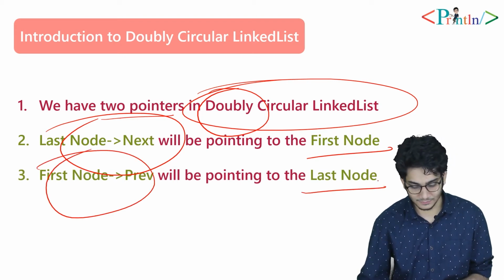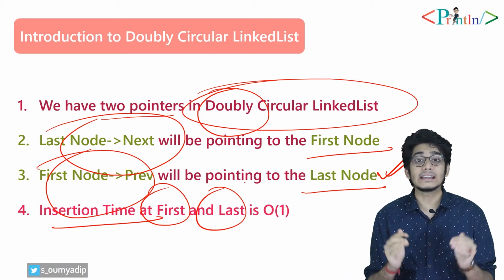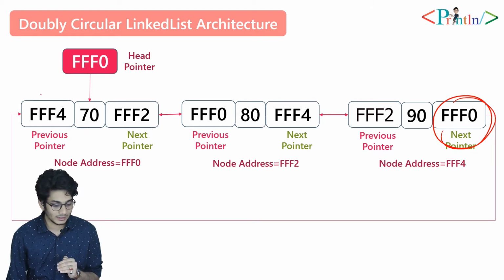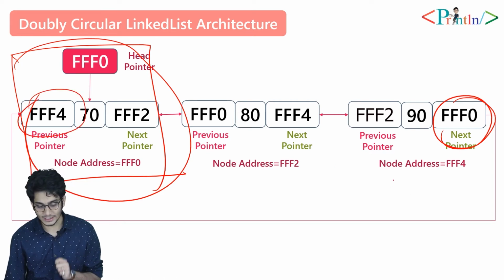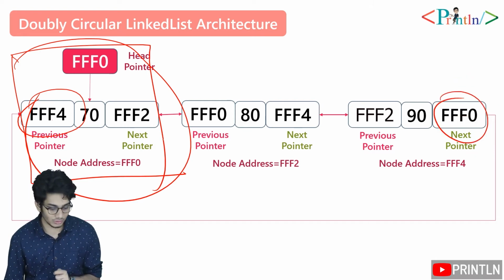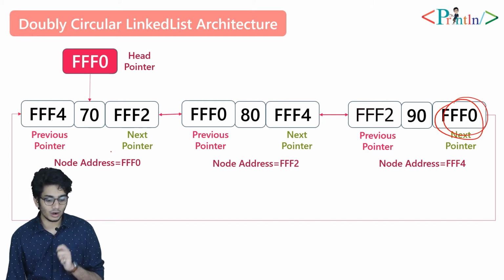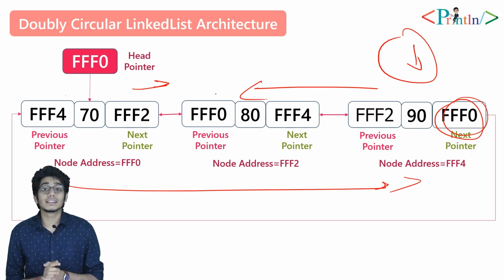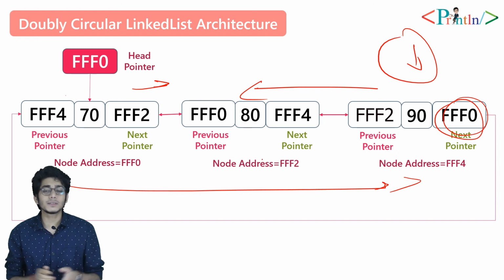#5.1 Introduction to Doubly Circular Linked List | Data Structures | Println